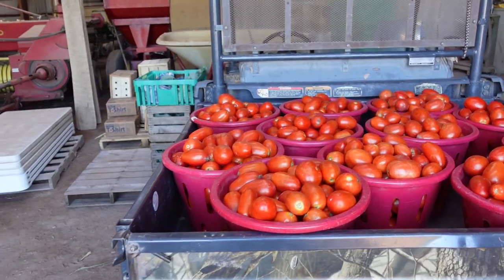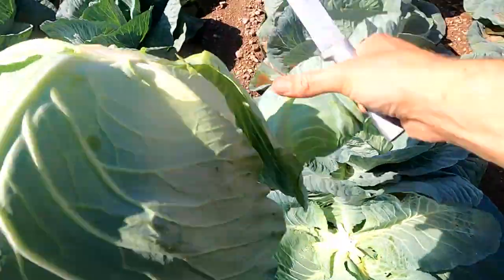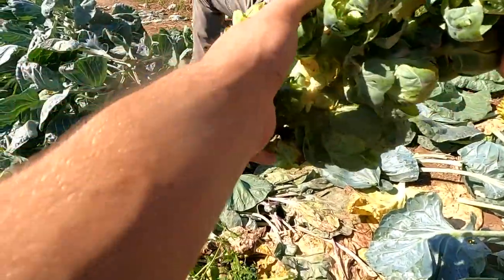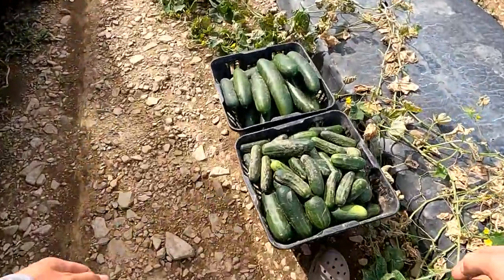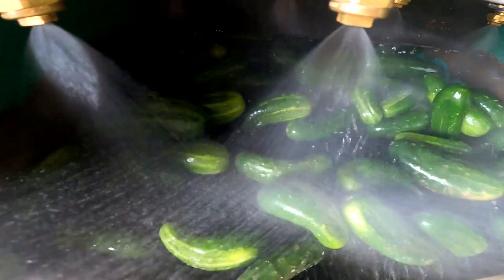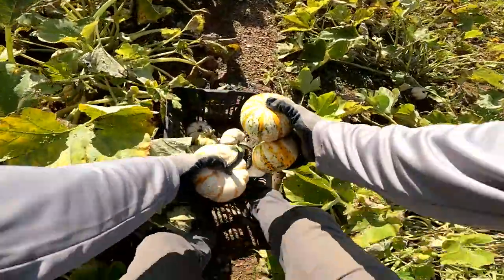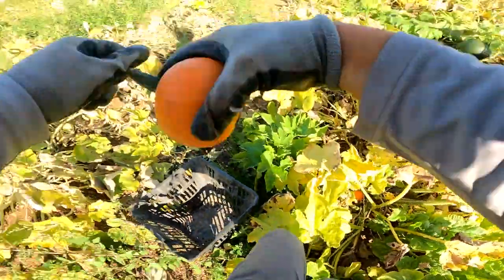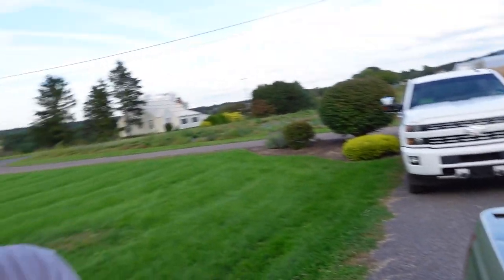Huge Vegetable Harvest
In today's video I am:
- Picking Cabbage, potatoes, Brussel sprouts, and gourds
- Washing peppers, red beets, pickles, and cucumbers